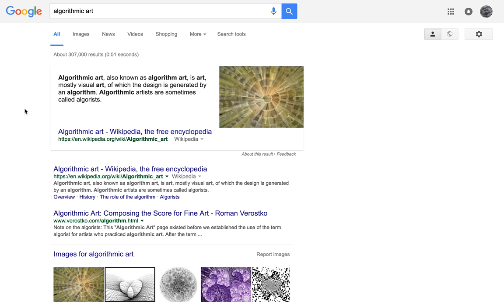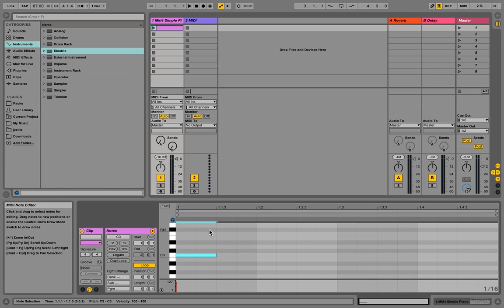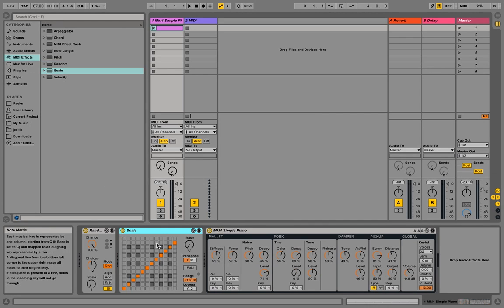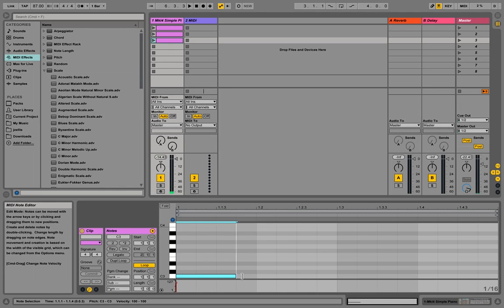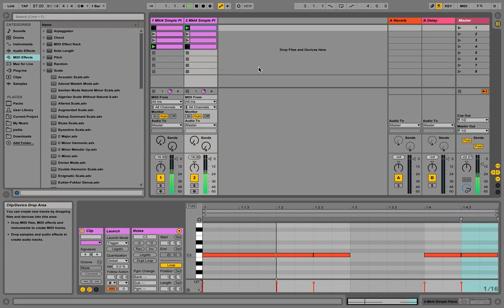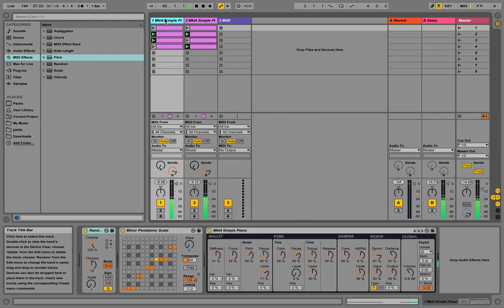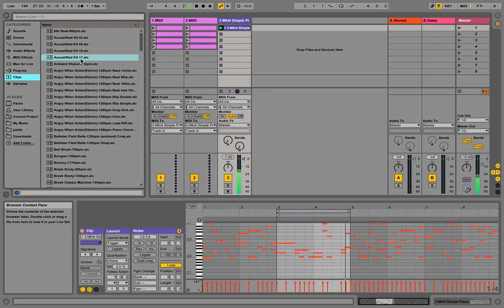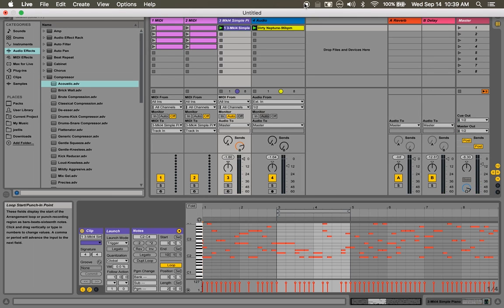Generating Random Music In Ableton Live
A little tutorial on how to create randomized yet musically coherent music with Ableton Live. This can be a great little way of coming up with new and unexpected ideas when writing your own music.